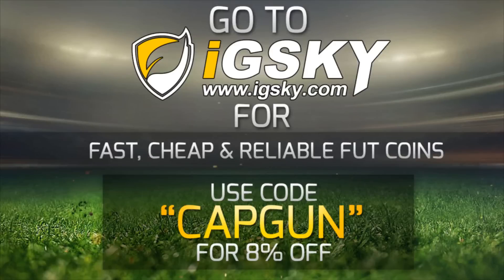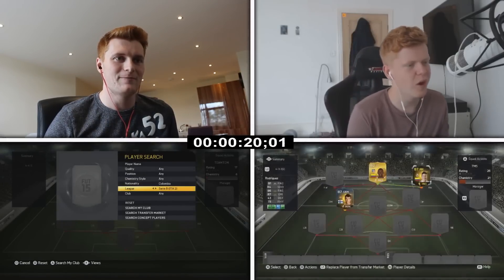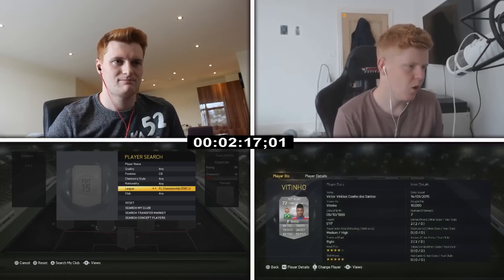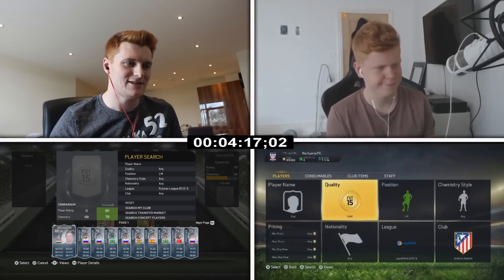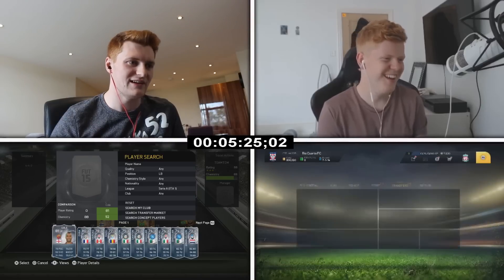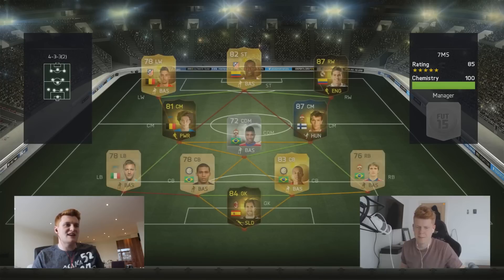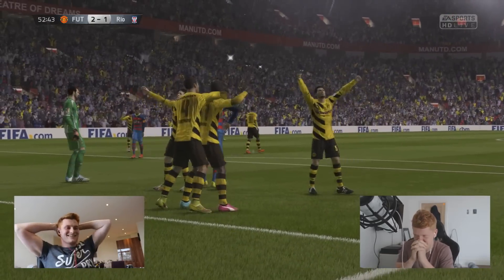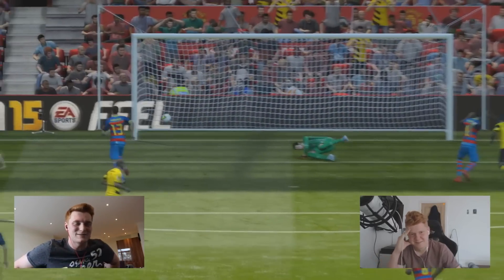FIFA 15 - INSANELY DIFFICULT 7 MINUTE SQUADS!!!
dowpg
FIFA 15 7 minute squads around TOTS Eremenko and Transferred Jackson Martinez!!!